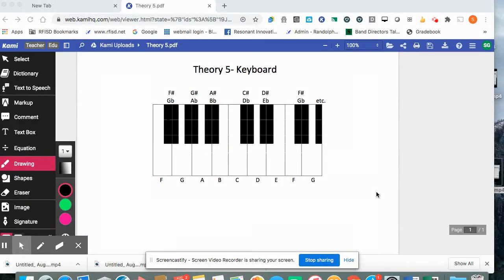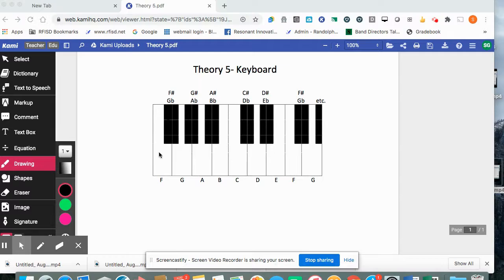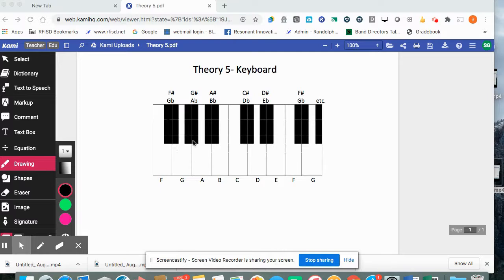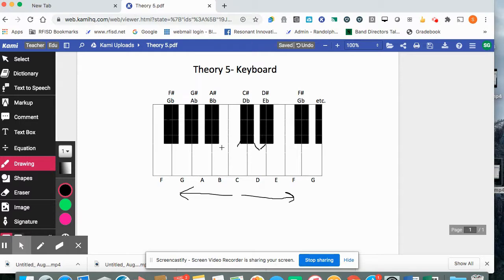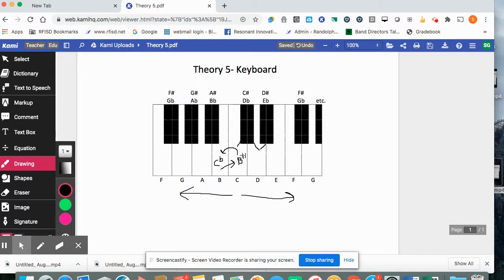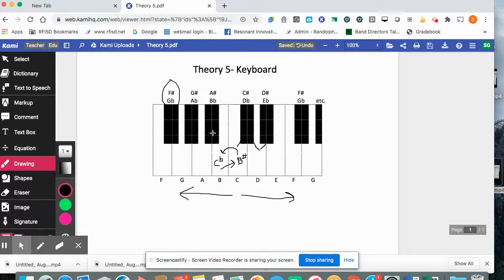Theory Video 5